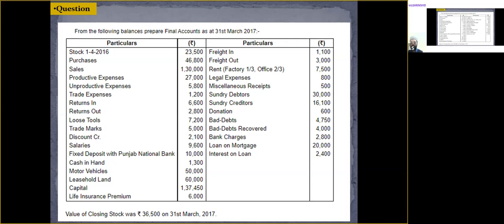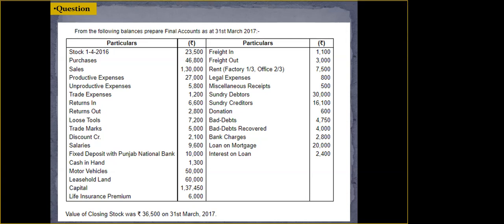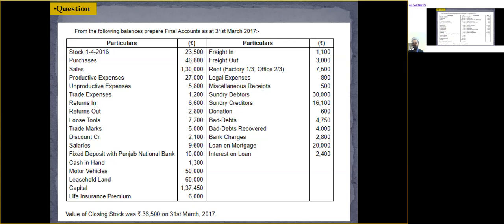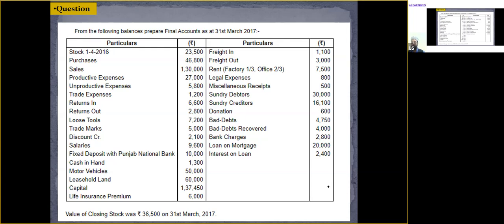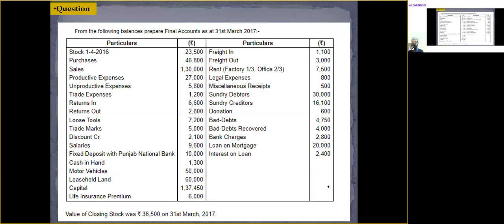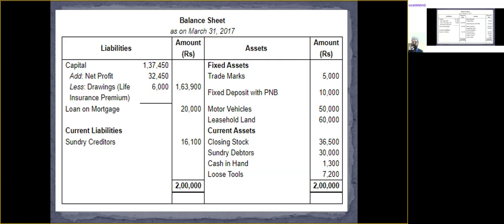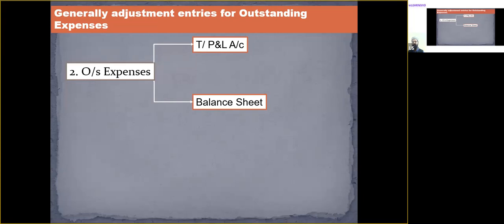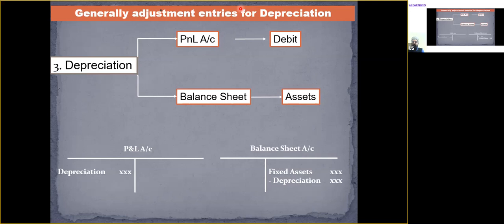Learnivio | Account | Lect 63 | Riyad Batch | 08-01-2022